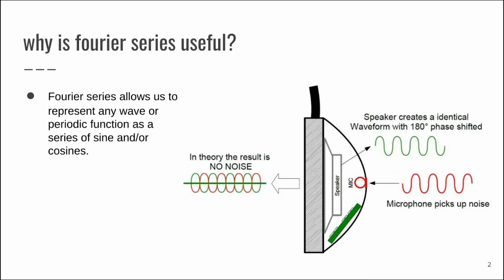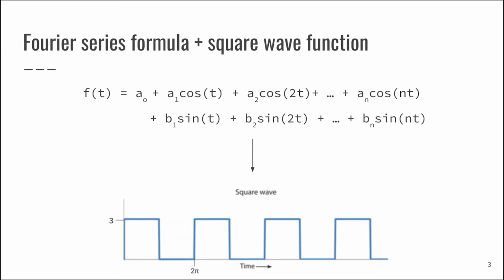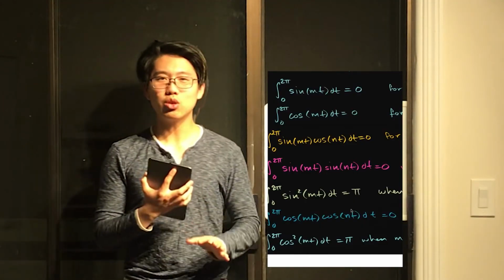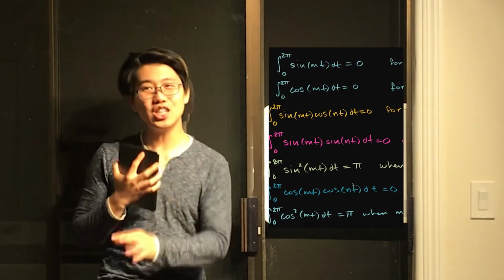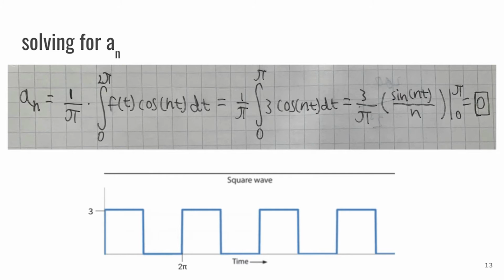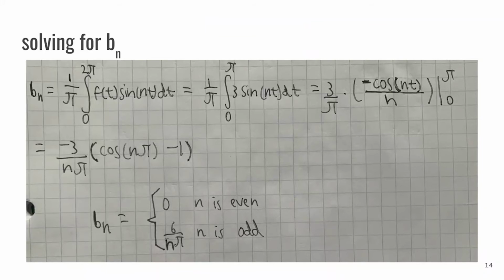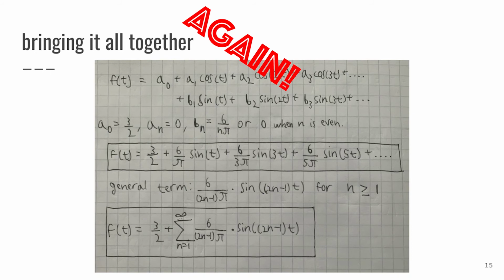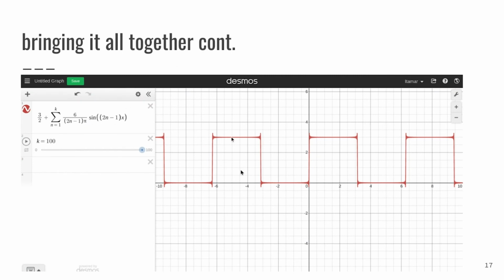AP Calculus BC Project | Fourier Series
AP Calc Project?!!?!?!?!?!!?!?!!? NO WAY!!!